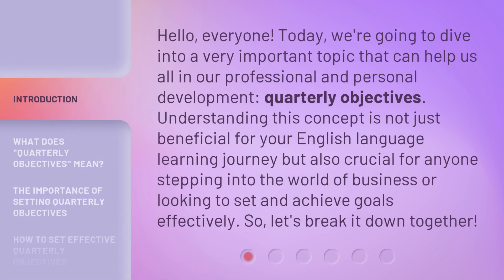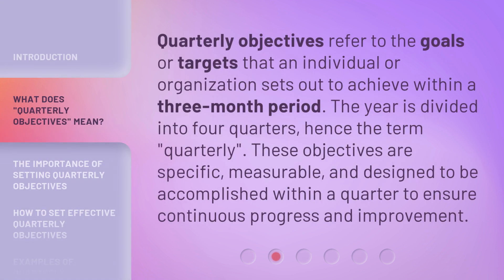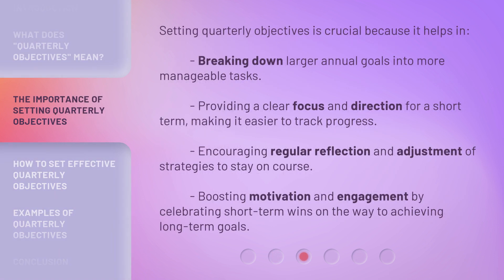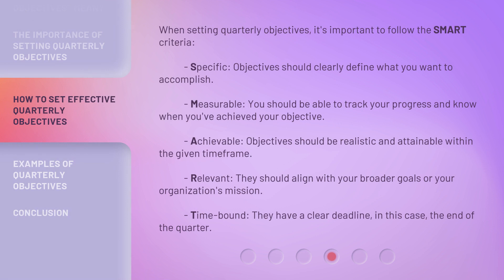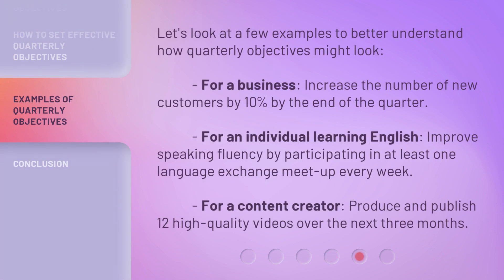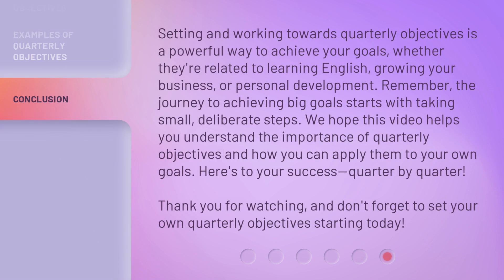Unlocking Your Goals: Understanding Quarterly Objectives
Crack the Code: Mastering Quarterly Objectives • Learn how to set and achieve your goals by understanding the power of quarterly objectives. Unlock your full potential and reach new heights in your personal and professional life.

00:00 • Introduction - Unlocking Your Goals: Understanding Quarterly Objectives
00:35 • What Does "Quarterly Objectives" Mean?
01:01 • The Importance of Setting Quarterly Objectives
01:31 • How to Set Effective Quarterly Objectives
02:07 • Examples of Quarterly Objectives